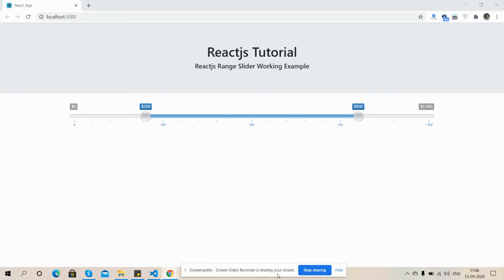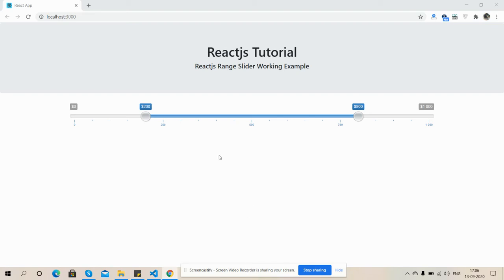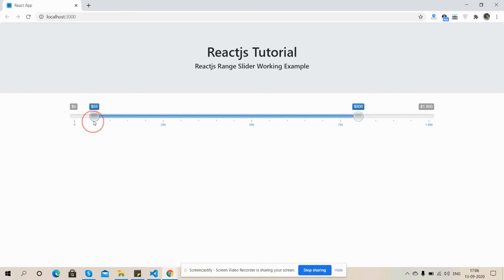Reactjs Range Slider Working Example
Thanks